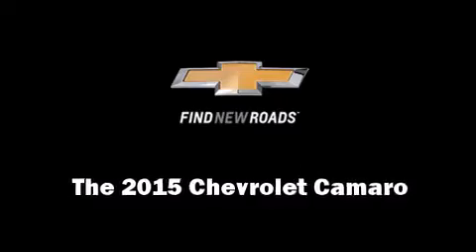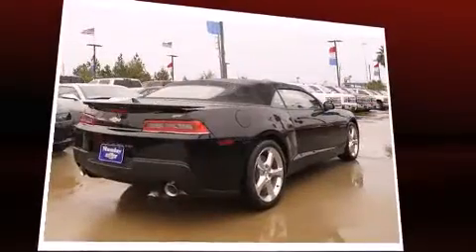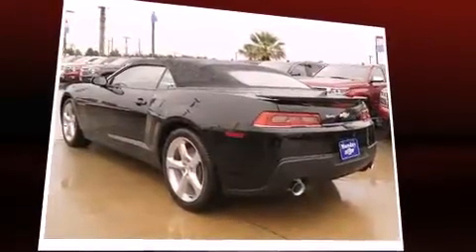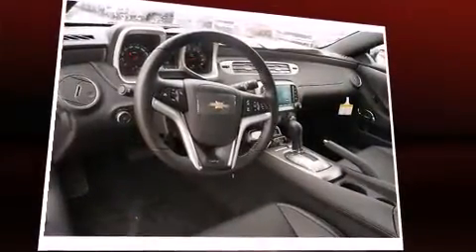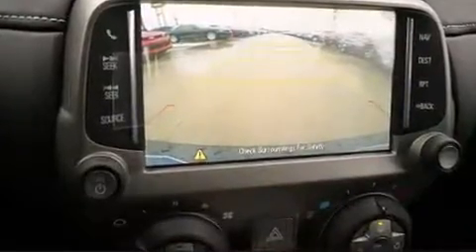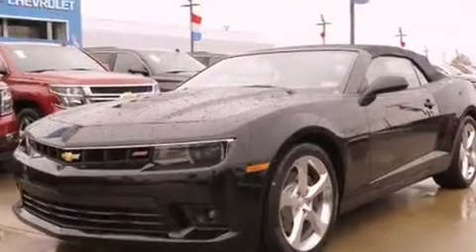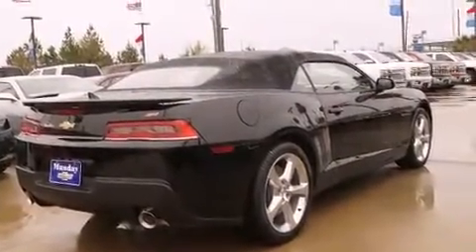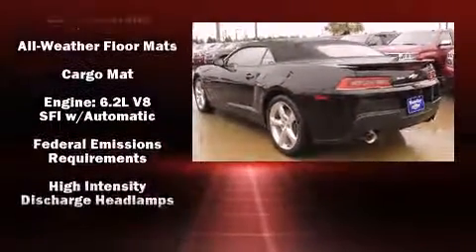2015 Chevrolet Camaro SS w/2SS in Houston, TX 77090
Munday Chevrolet
17800 North Fwy

Climb inside the 2015 Chevrolet Camaro. This 2 door, 4 passenger convertible provides a satisfying ride for all passengers. Chevrolet made sure to keep road-handling and sportiness at the top of it's priority list. It features an automatic transmission, rear-wheel drive, and a powerful 8 cylinder engine. Top features include power windows, leather upholstery, a tachometer, a built-in garage door transmitter, an outside temperature display, automatic dimming door mirrors, heated seats, and power seats. The unique heads-up display projects vehicle information onto the windshield, including speed, gear selection and engine speed. Drivers benefit by not having to take their eyes off the road. With high intensity discharge headlights illuminating your path, you'll always appreciate maximum visibility. Audio features include an AM/FM radio, steering wheel mounted audio controls, and 8 speakers, providing excellent sound throughout the cabin. Chevrolet also prioritized safety and security with features such as: dual front impact airbags with occupant sensing airbag, front SIDE impact airbags, traction control, brake assist, a panic alarm, onStar, and 4 wheel disc brakes with ABS. Various mechanical systems are monitored by electronic stability control, keeping you on your intended path. You will have a pleasant shopping experience that is fun, informative, and never high pressured. Please don't hesitate to give us a call.